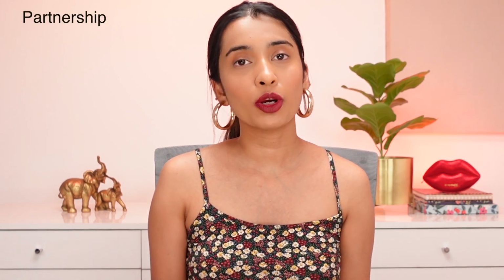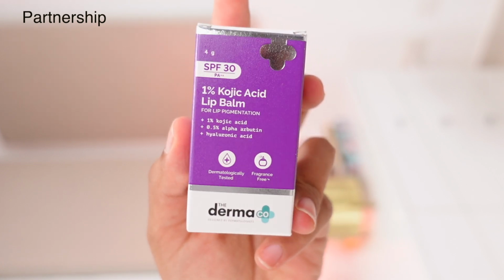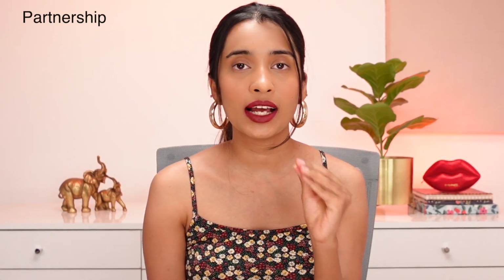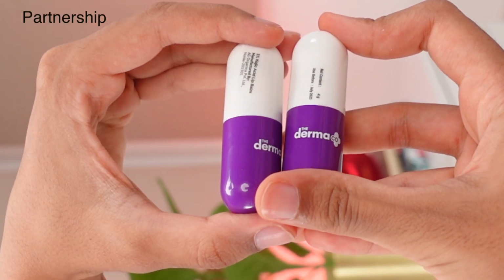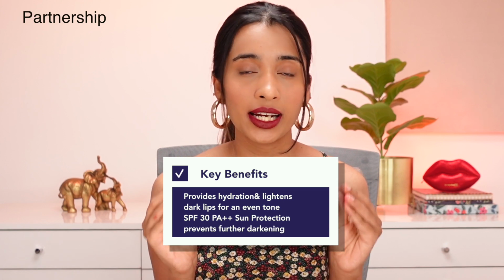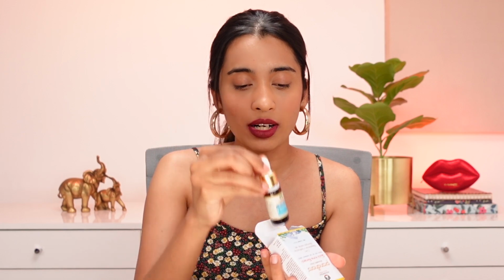My Must Have Everyday Handbag Essentials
Bobbi brown liquid lipstick hot cocoa
Nyx xxl lip lingerie straps off and sizzlin
Lakme Mocha shot
Mac concealer nc 42
Kiro botanico mascara